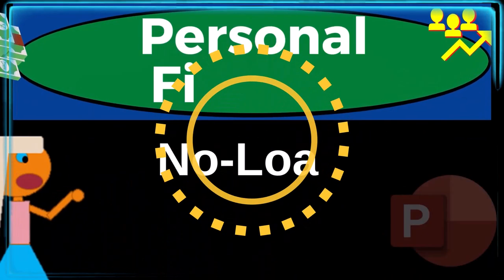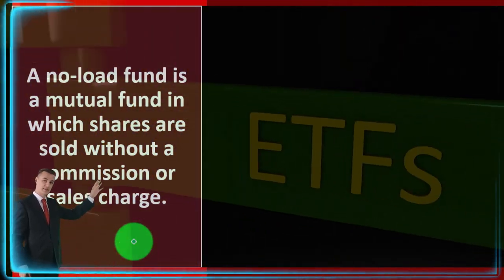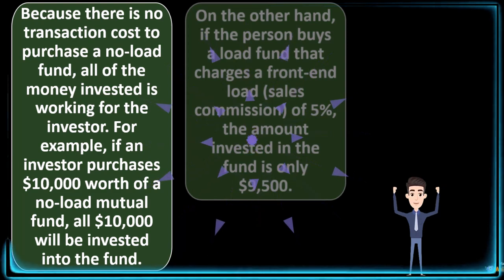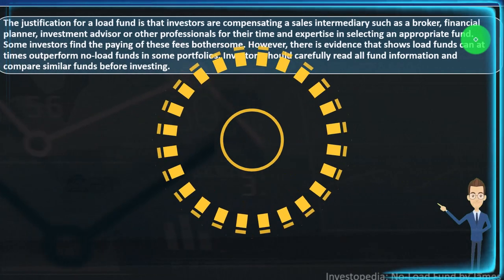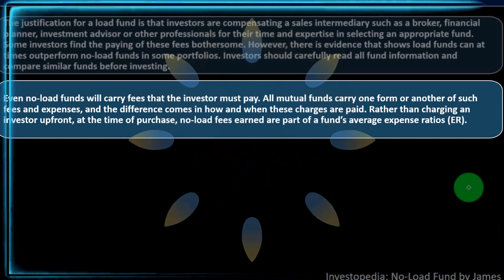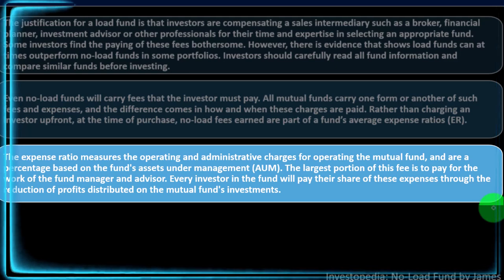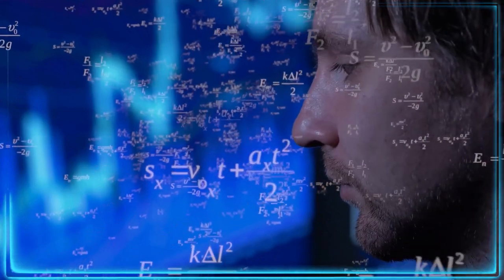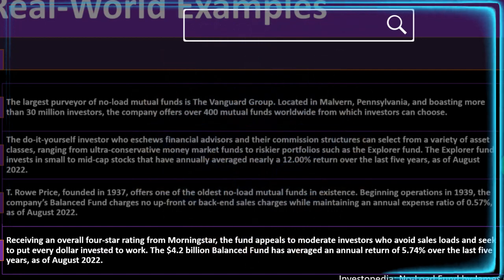No-Load Fund 13060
No-Load Fund
Personal Finance